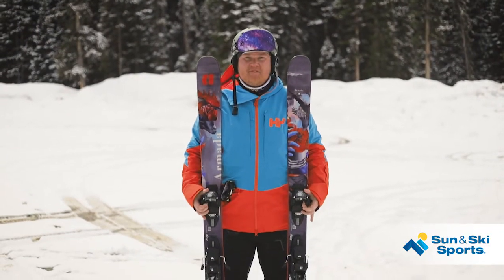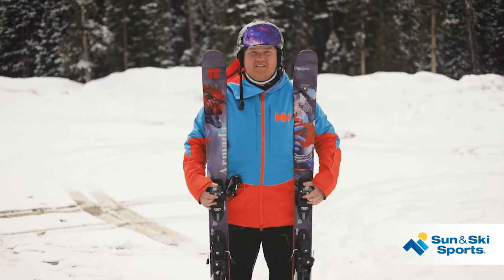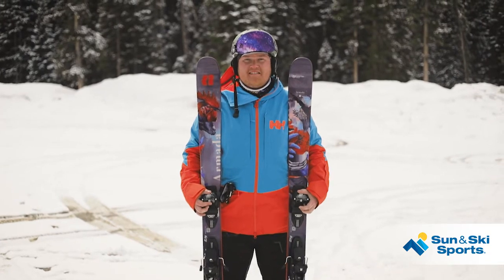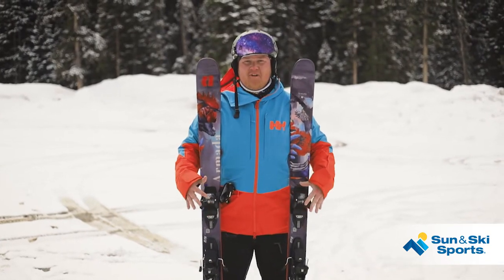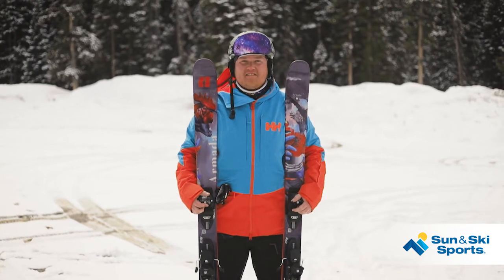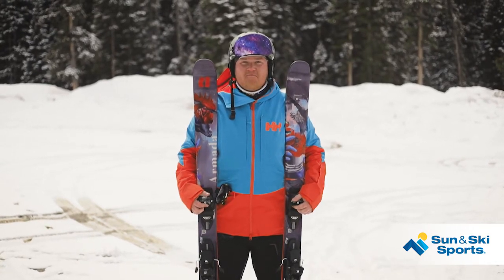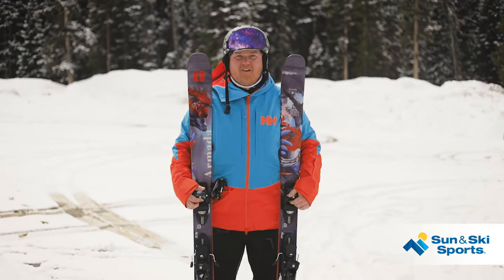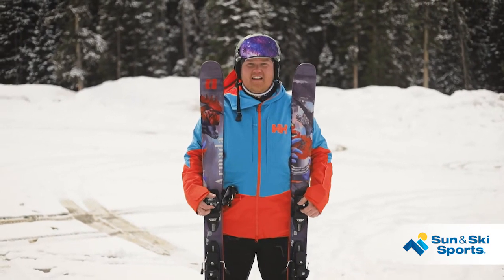2020 Armada ARV 96 Skis Review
The Armada Men's ARV 96 All-Mountain Freeride Skis are skiing's ultimate handyman, no matter what you throw at them, these skis will get it done. Featuring a Poplar-Ash woodcore and AR75 sidewalls, for its most stable and responsive feel yet, the ARV 96 brings its signature versatility into a new era of all-mountain freestyle performance. Also built with S7 base, 2.2 impact edge, & AR Freestyle Rocker with rockered tips/tails combined with positive camber that allows the skis to charge with ease through all conditions.

Sun & Ski Sports is a leading outdoor retailer specializing in equipment, apparel, footwear and accessories to enhance our customers’ active lifestyles. We operate 30+ stores across 13 states and offer online sales Our core stores feature a broad selection of products for year-round outdoor lifestyle activities including ski, bike, board, run, swim and surf, while our Northeast stores sell ski and snowboard equipment and apparel in the winter and outdoor lifestyle patio furniture in the summer. Our commitment to providing exceptional service, unparalleled expertise and the highest quality products is the cornerstone of our unique approach. We feature top brands including The North Face, Patagonia, Burton, Salomon, Sorel, GoPro, Yeti and Cannondale complemented by expert advice to ensure our customers’ adventures are enjoyable and memorable.